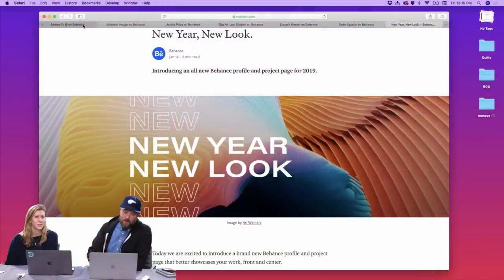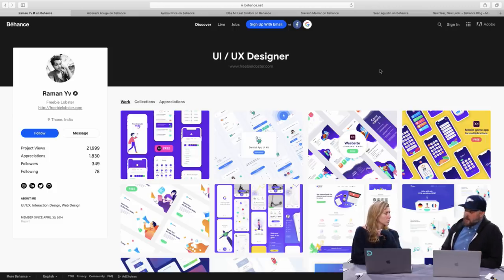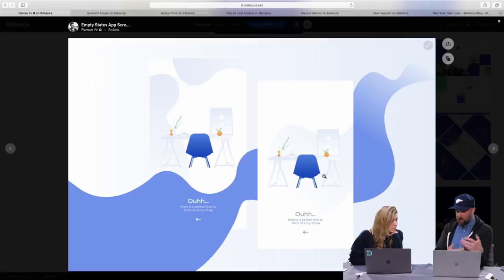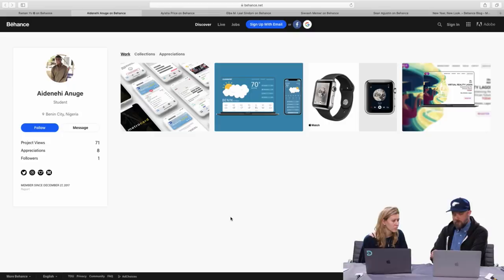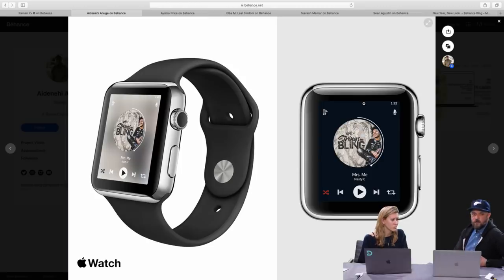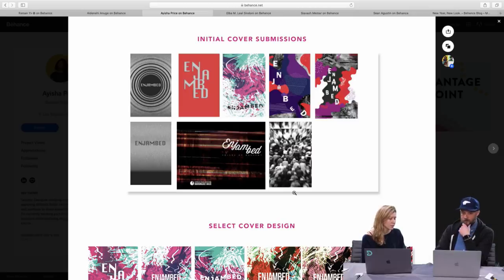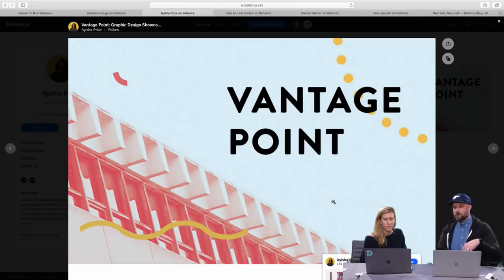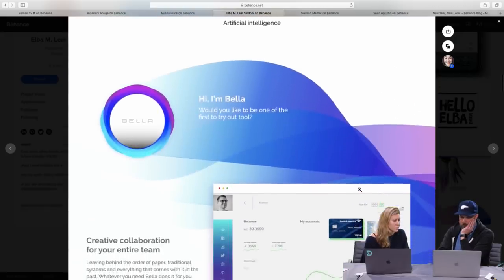Designing Adobe XD - Episode 31 - Design Practices and Portfolio Reviews | Adobe Creative Cloud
Join Talin Wadsworth, lead designer for Adobe XD LIVE on Behance for a UX design best practices discussion and portfolio reviews!